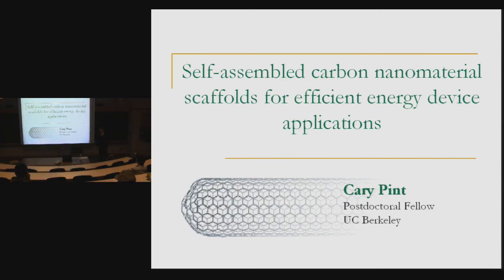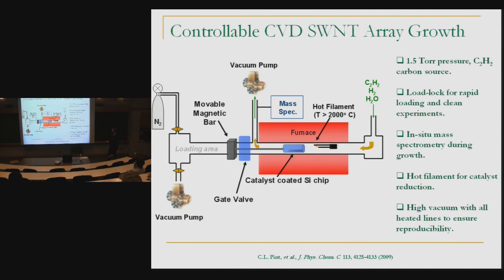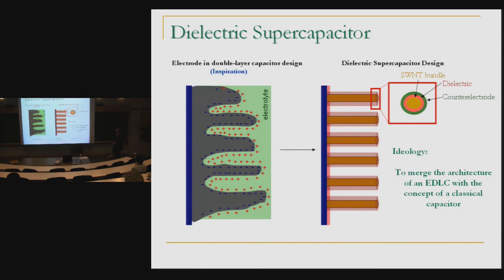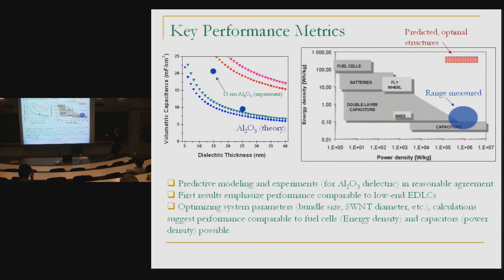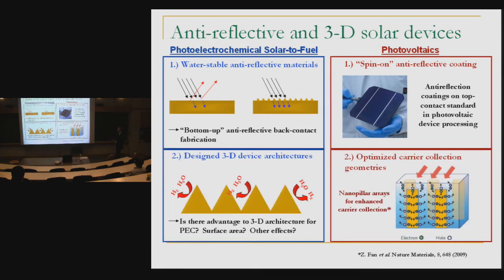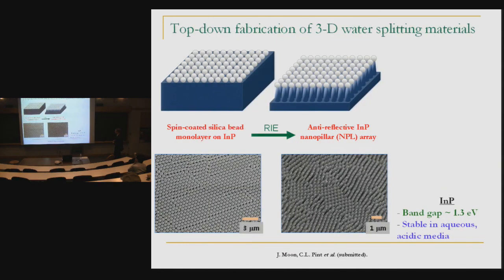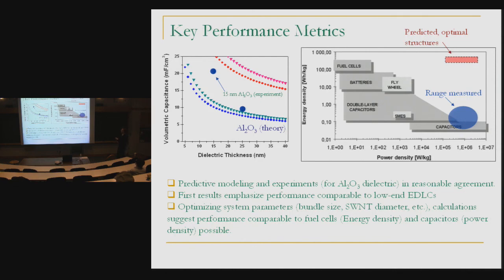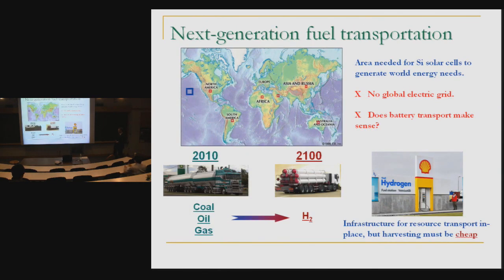Seminar: Carbon Nanomaterial Scaffolds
Dartmouth's Jones Seminar on Science, Technology, and Society.

"Self-assembled Carbon Nanomaterial Scaffolds for Efficient Energy Device Applications."

Presented by Cary Pint, University of California, Berkeley.